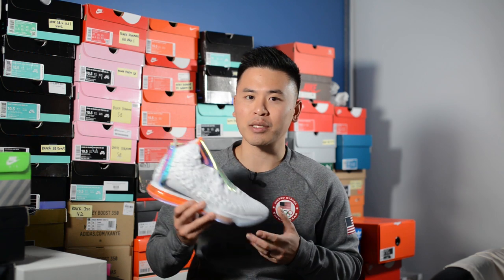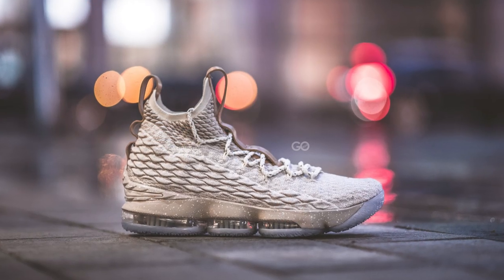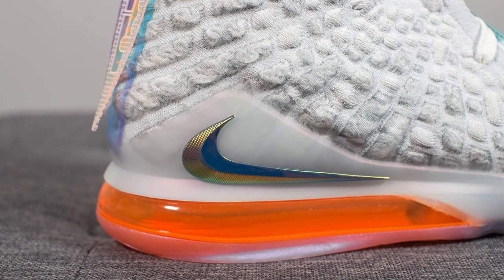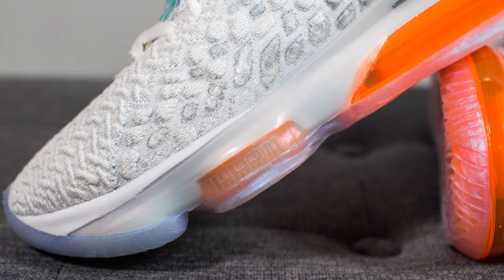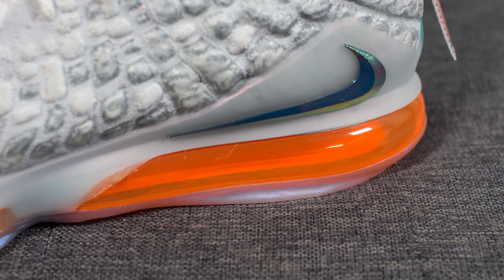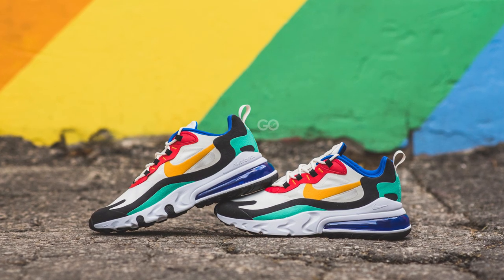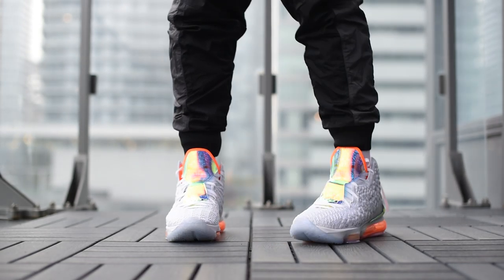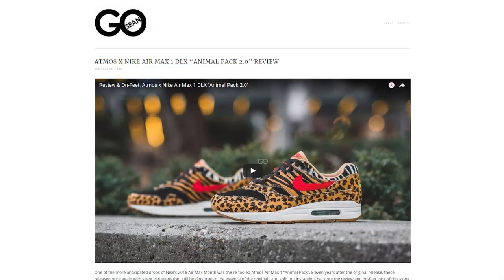Nike LeBron 17 "Future Air": Review & On-Feet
LeBron James' seventeenth signature sneaker by Nike has arrived with the largest Max Air cushioning unit ever seen on a LeBron shoe, along with an all-new Knitposite upper. The debut colourway, "Future Air", is my latest pickup and in this video I give you my thoughts from a non-performance standpoint. Check out the video and share your opinions down below!